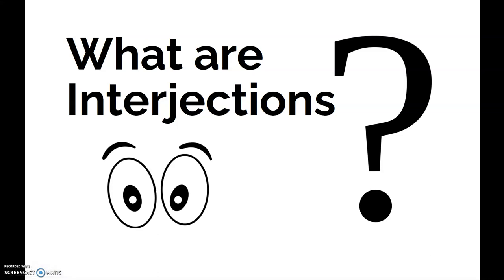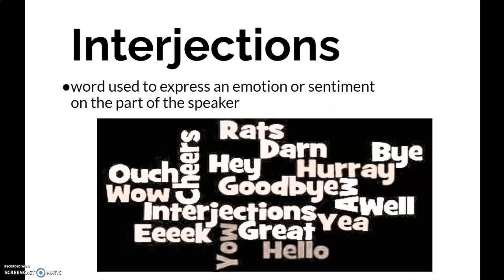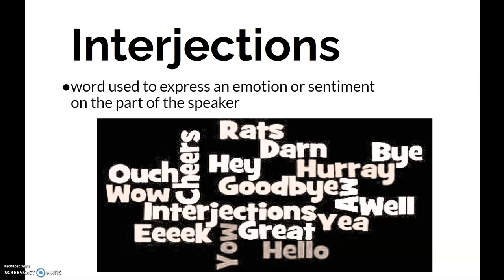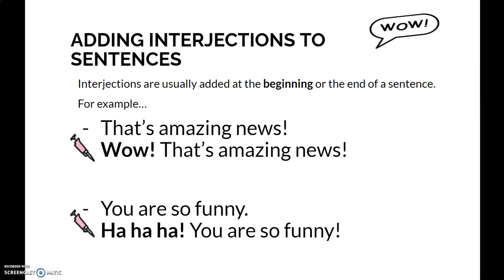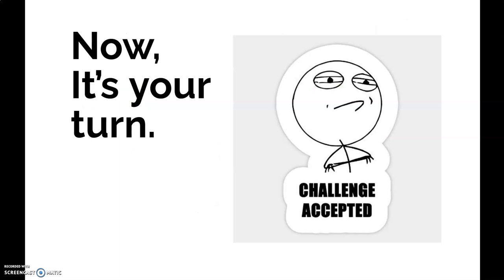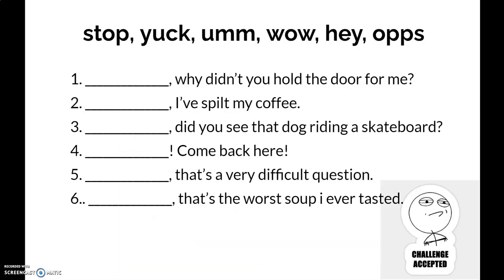What are Interjections? | Parts of Speech Grammar Tutorial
Interjections Parts of Speech Grammar Lesson Tutorial Online

Learn all about Interjections
what are interjections ?
what is interjection?
parts of speech interjections,
improve your writing with interjections